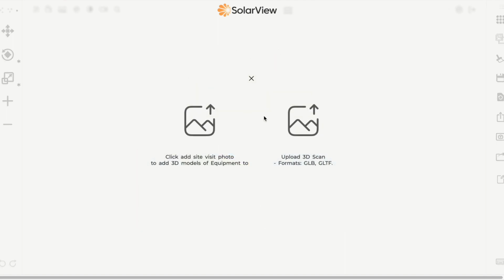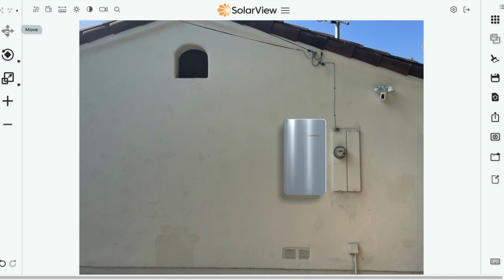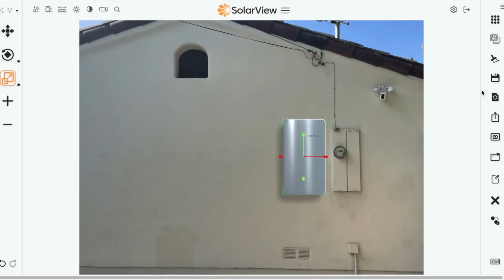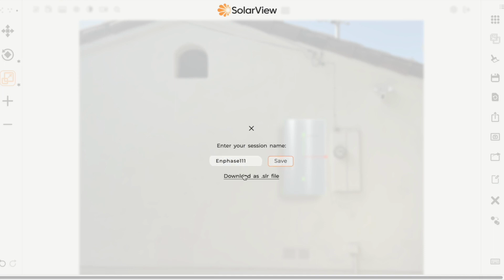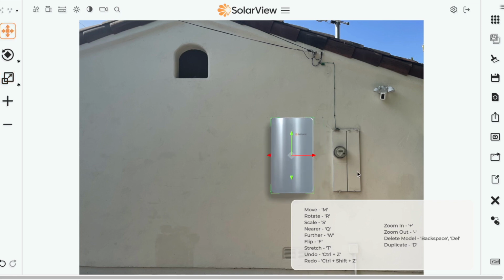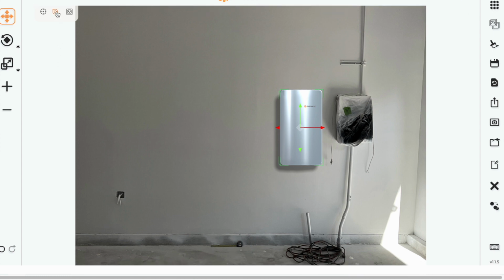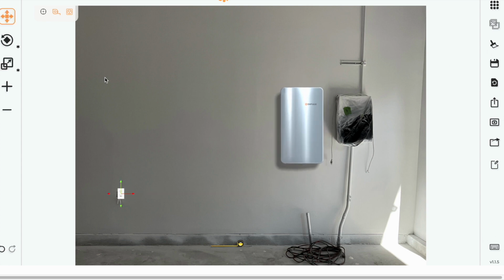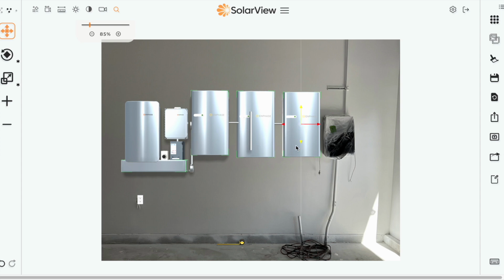SolarView UI Walkthrough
Learn about the controls in functions in the SolarView web design tool.